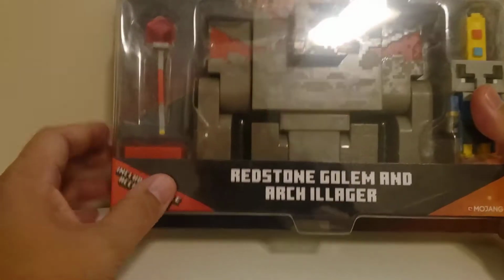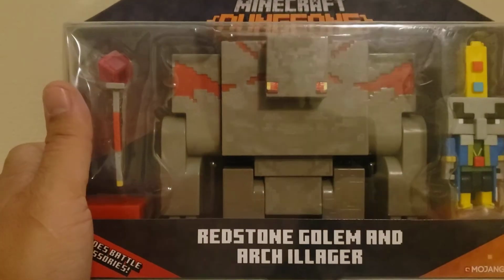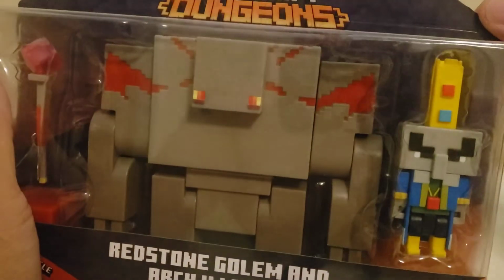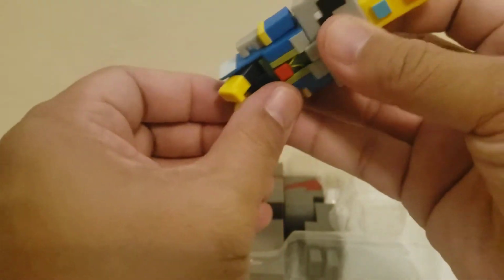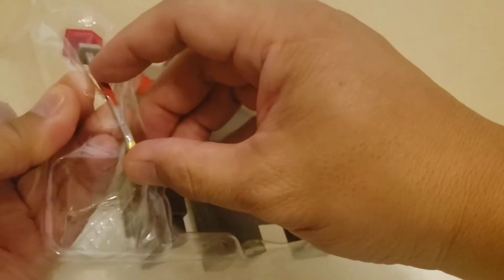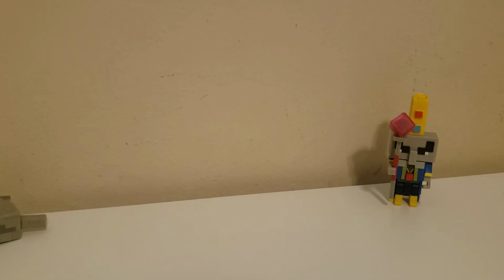Redstone Golem and arch illager figures review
Redstone Golem is just too cool NOT to have!